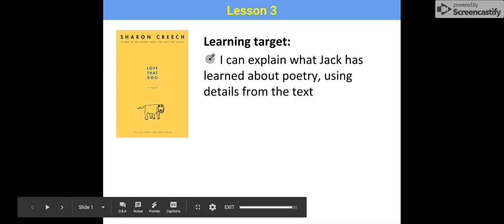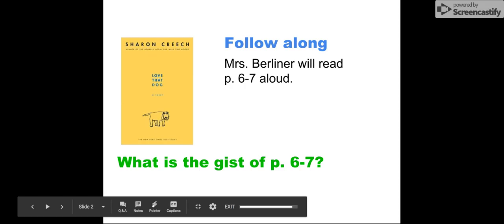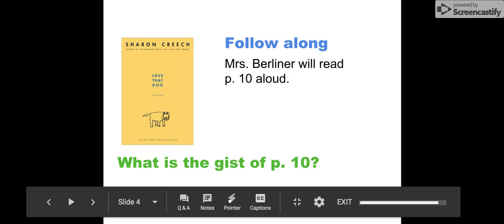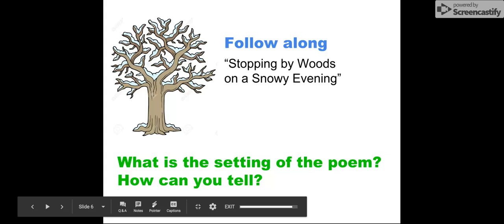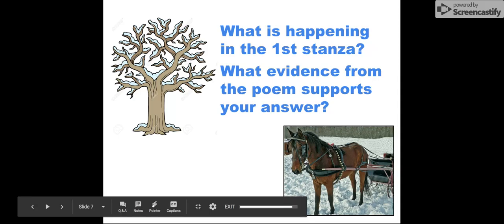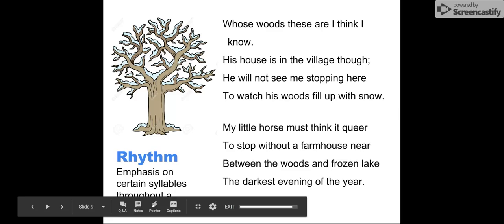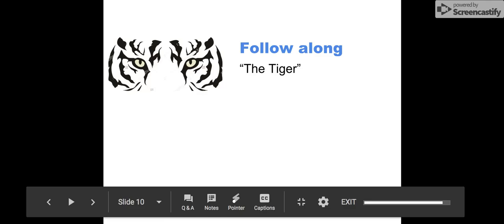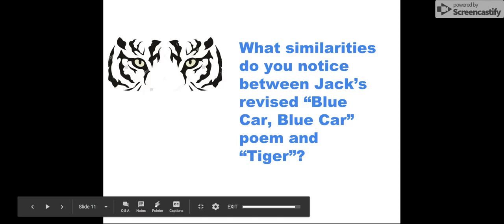D3 LTD L3 Screencast